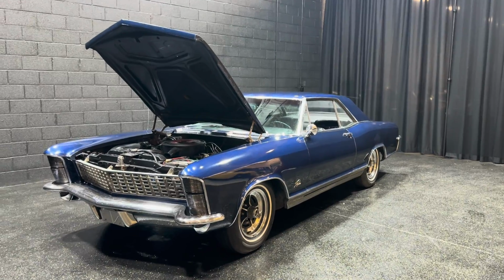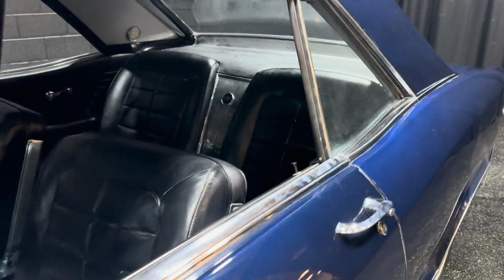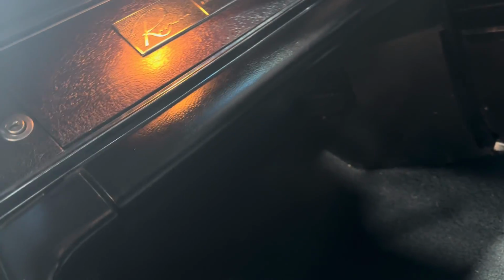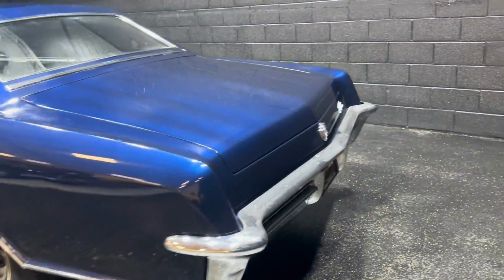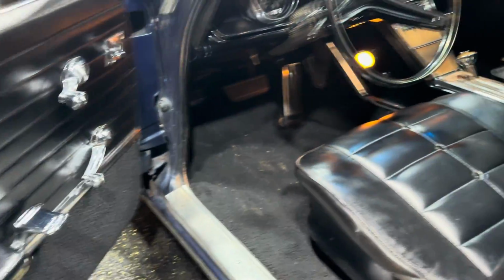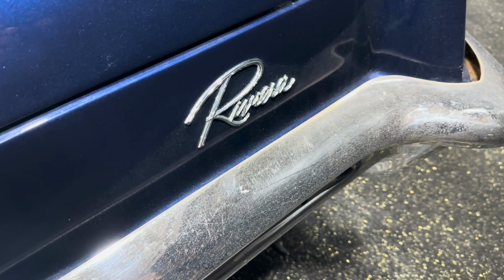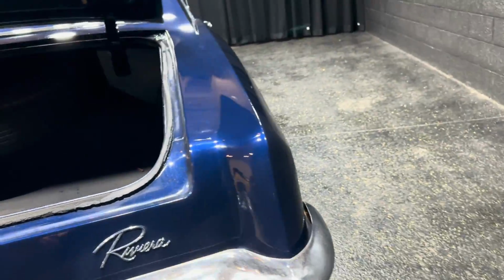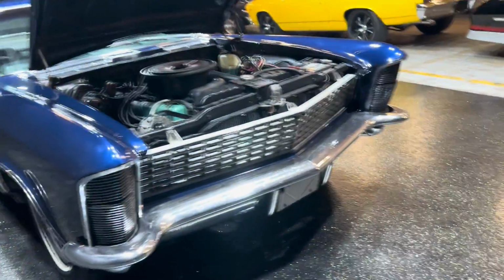1965 Buick Riviera - FOR SALE! - CALL!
A Clean, Unmolested, & Very Original Example Of A '65 Riviera

Finished In Factory Correct Colors Of Midnight Blue With Black Interior

s Matching 401 Nailhead
Turbo 400 Transmission
Power Steering
Power Brakes
Tilt Steering Column
Clamshell Headlights Converted To Electric and Function Beautifully
Original Carburetor W/ Tag On It
Radial White Wall Tires W/ Factory Mag Rims

Good Quality Paint & Body (5 Years Old) - Base Coat Clear Coat
Extremely Straight & Very Shiny
A Wet Sand/Buff Would Take To The Next Level If You Truly Wanted
Front & Rear Original Chrome Bumpers Which Are Very Nice
All Original Glass W/ No Cracks
Excellent Fitment

The Body Retains All Original Panels As Well
By Going Over It I Would Say It Could Have Very Well Been A Rust Free Body Prior To Painting
I Found No Signs Of Bondo In The Lower Panels - Which Is Nice To See

It Appears To Retain Mostly Original Factory Interior - Clean & Looks Very Well Maintained
All 4 Door Panels Are Mint
The Carpet Has Been Previously Replaced And Is Clean With No Rips
The Headliner / Sail Panels Are Mint
Beautiful Original Dash, Gauges, & Factory Console
Original Steering Wheel With No Cracks!!

The Trunk Is Rust Free & Has Its Original Mat,Cardboard Kit, Jack, Tire Iron, & Its Believed To Be Its Original Dual White Line Spare

The Undercarriage Is Completely Original With No Repairs Or Replacement Panels
Frame, Floors, Inner Rockers Are All Solid As Expected
Inner Lower Quarters Are Mint W/ Drain Plugs still In Place
The Only Thing I Could Find Is A Tiny Hole In A Floor Brace Which Is Of No Concern For Structural Integrity

All Exterior Lights Work, All Gauges Work,
Horn Works, Wipers Work, Blower Works, & Even the Original Radio Works!

Runs Great! Drives Great!
Drive It Anywhere In Confidence!

Financing/low monthly payments
10% down/Payment low as $553.28
Delivery right to your garage door!
We are now OPEN to the PUBLIC!
Visit our 35,000 sq ft showroom

150 S. Church Street
Addison IL 60101
Mon-Fri 9a-5p Sat 9-2p
Vehicle has been inspected